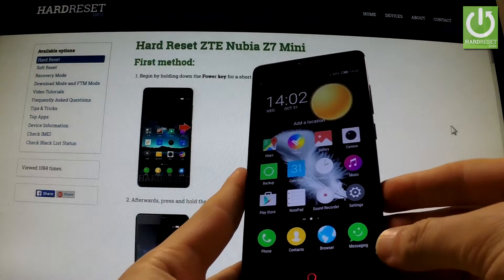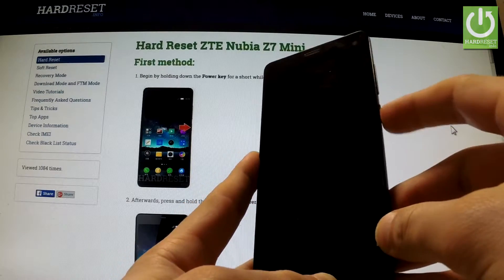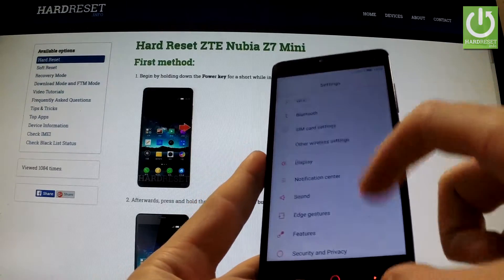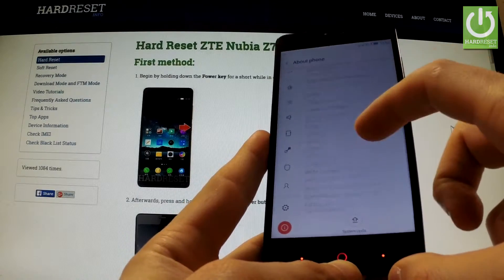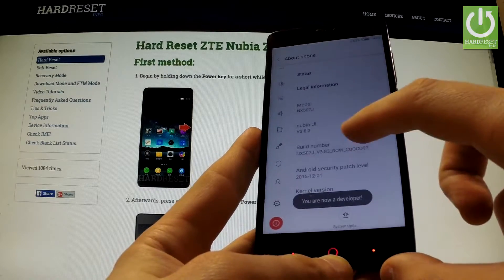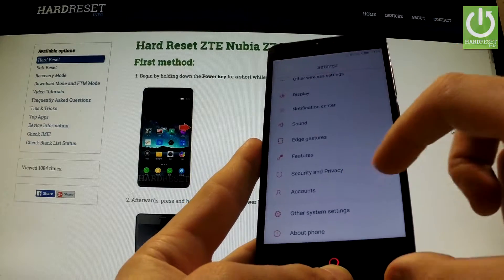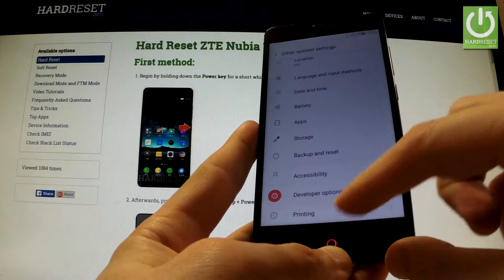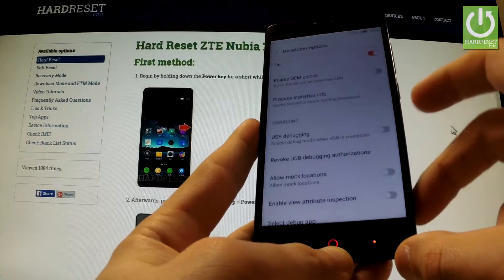How to enter Developer Options ZTE Nubia Z7 Mini - enable USB Debugging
How to enable USB Debugging? How to open Developer Options? How to active Developer Mode?

In this tutorial we explain step by step how to open Developer Mode in ELEPHONE Trunk smartphones.

From the Android Developer Options sectiont you can enable plenty of hidden phone's features.